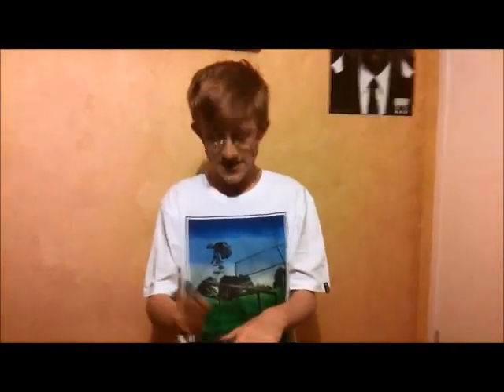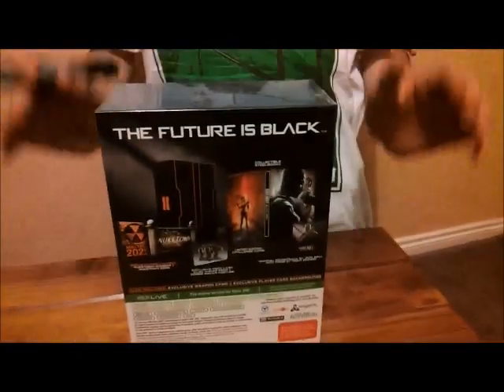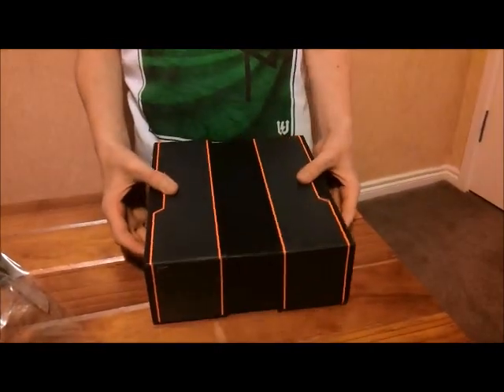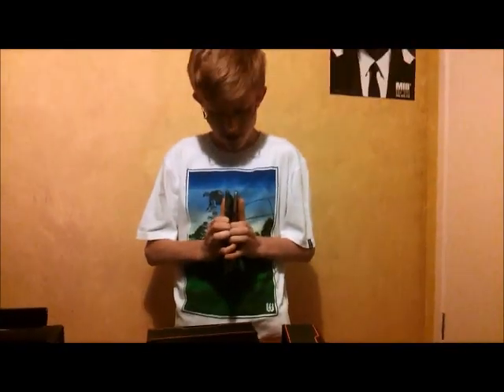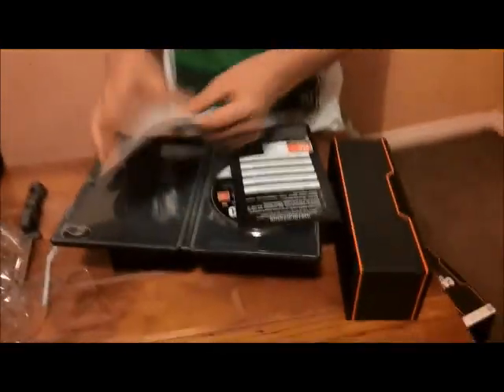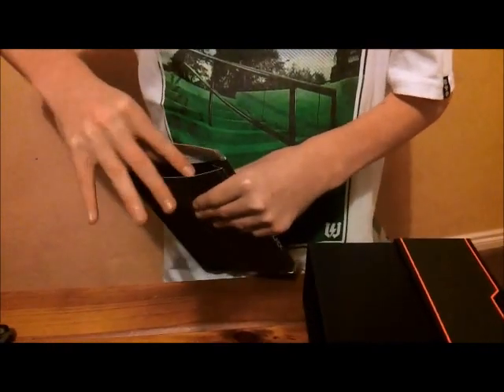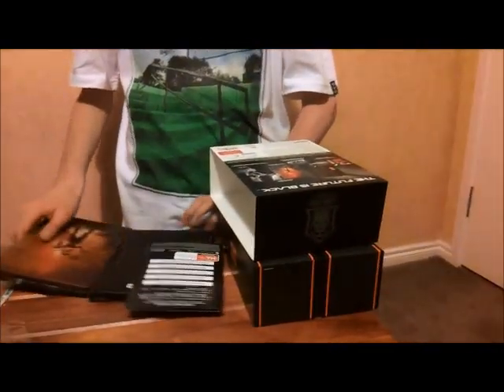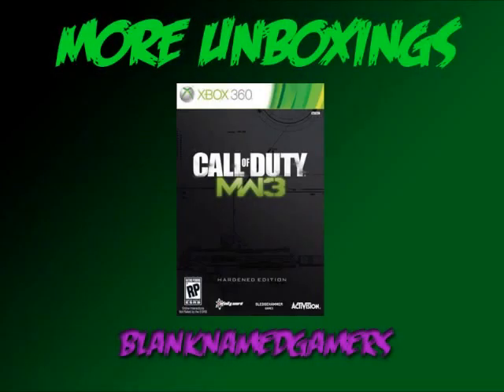Call of Duty Black Ops 2 Hardened Edition Unboxing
An unboxing of the newly released video game, Call of Duty Black Ops 2

We are The BlankNamedGamers. Join Us for Daily Gameplays and Walkthroughs, Gaming Unboxings, Podcasts, Contests, Livestreams and MORE!

DONT FORGET to Private Message Us! We'd love to hear from all of you!

The BlankNamedGamers Are:
Nathan (NathanSYK)
Taylor (Appalot)
Dylan (Sv_Cheats)
Adam (RabbitMonkey)